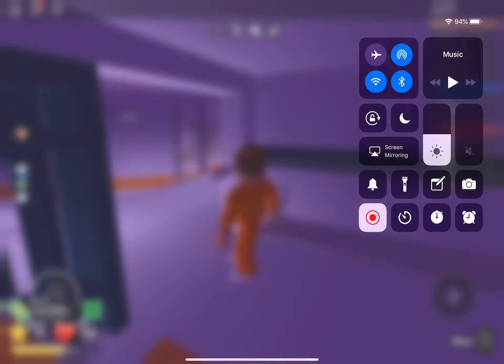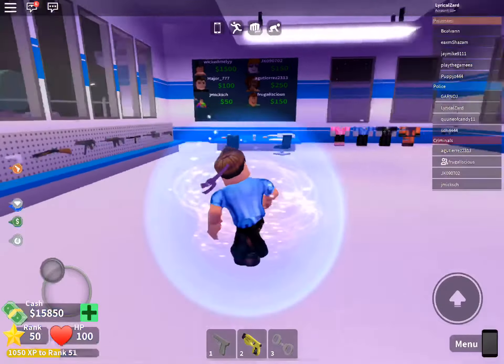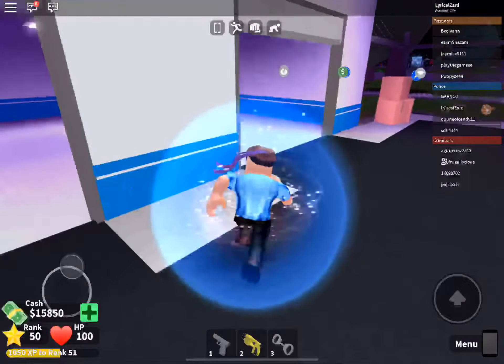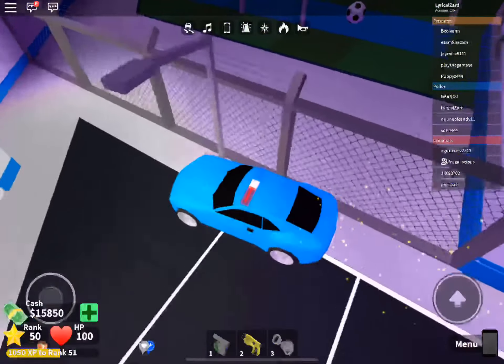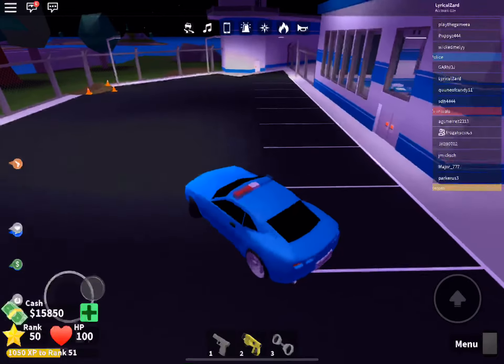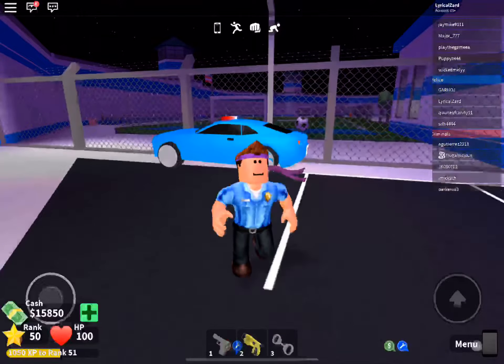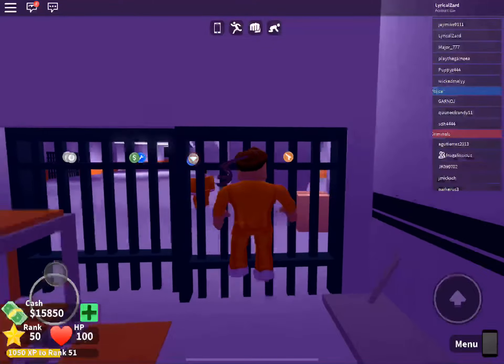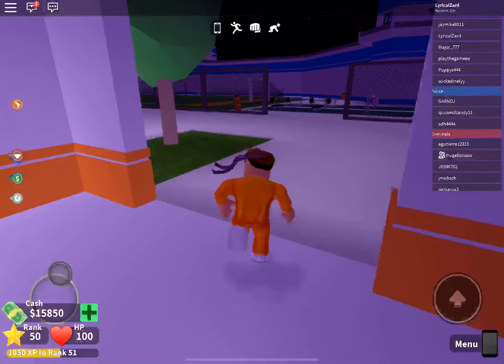ROBLOX Mad City Game tips on how to escape easily and quickly as a prisoner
This is a quick tip on how to escape as a prisoner on ROBLOX Mad City Gameplay Simulator game.